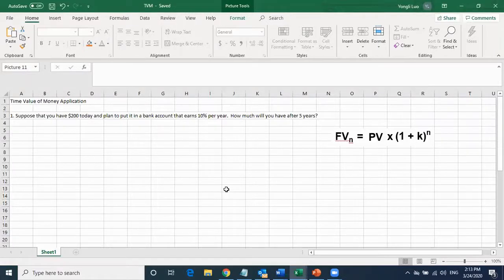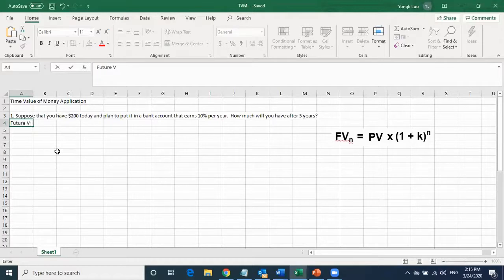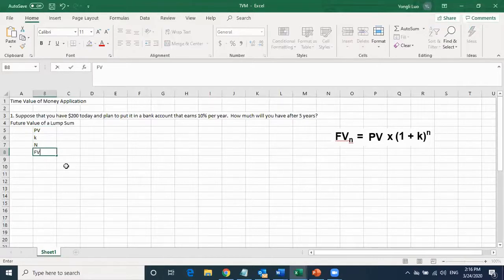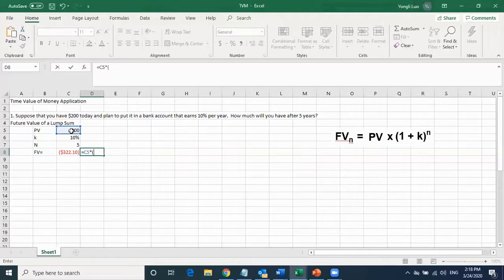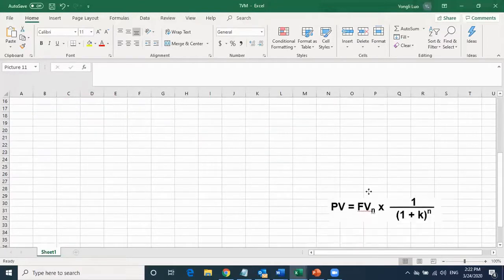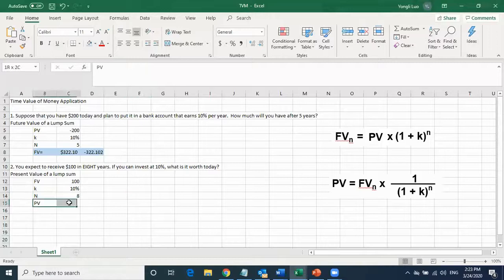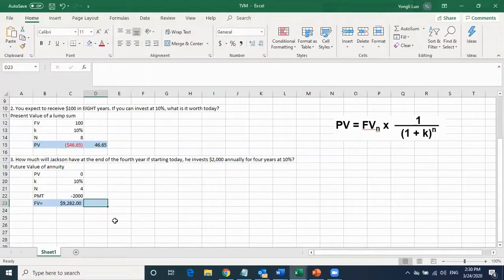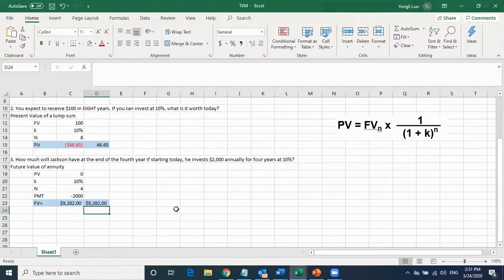Time Value of Money in Excel